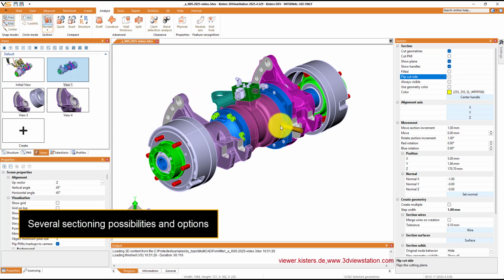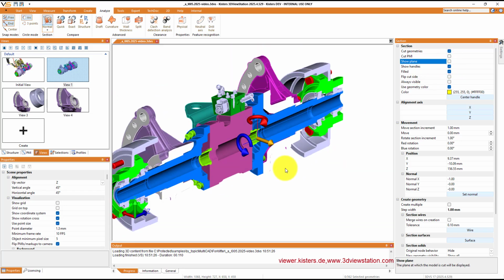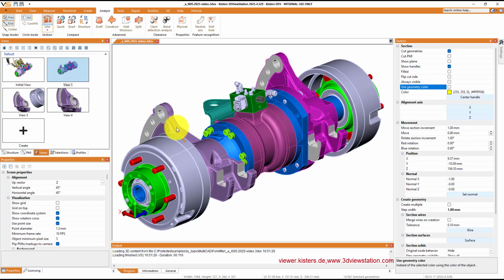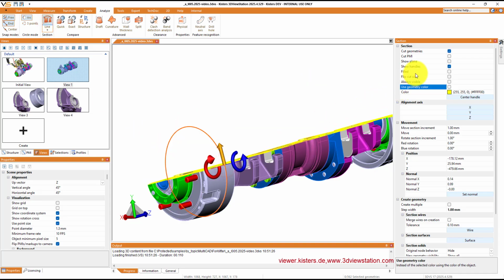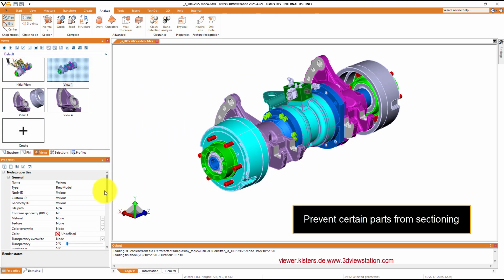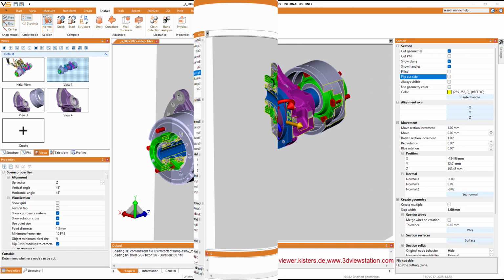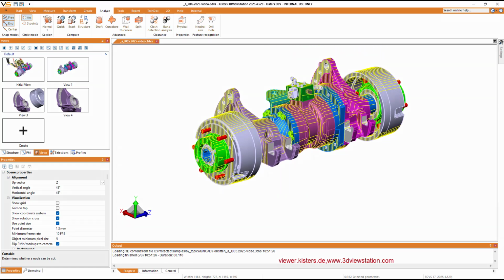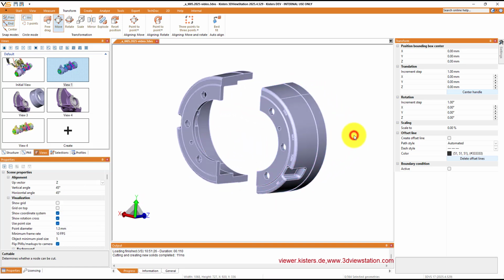Tutorial: Sections with 3DViewStation - EN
Several ways to determine the sectioning direction, many options of how to display the section, calculate multiple section lines, cut one part into two pieces.